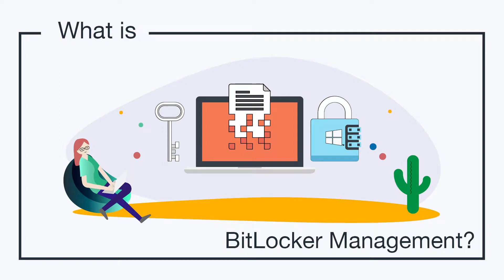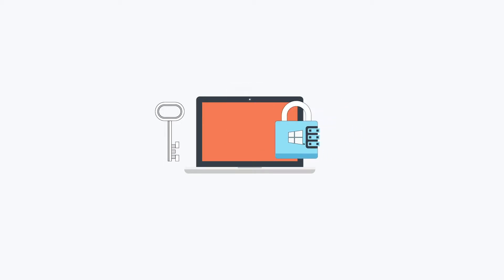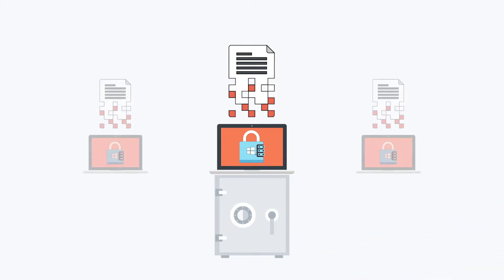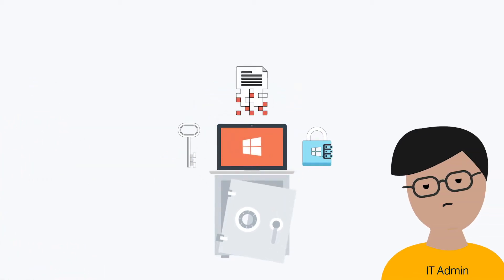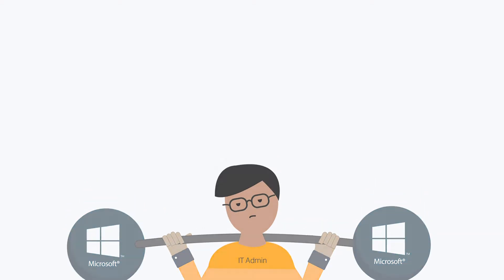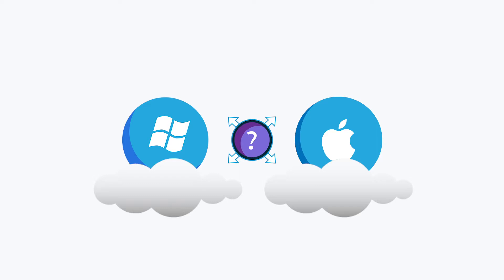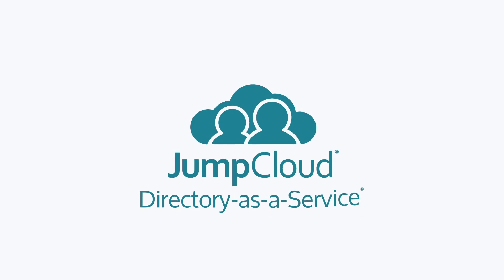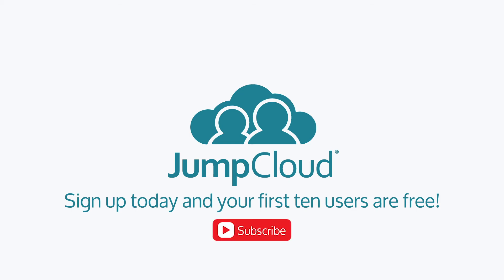What is BitLocker Management? | JumpCloud Video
BitLocker Management refers to the ability to manage full disk encryption (FDE) on Windows® based systems. This includes being able to manage which systems have BitLocker enabled, as well as the secure storage of recovery keys. In doing so, IT admins can ensure their user's data is secured while at rest in addition to being able to decrypt the volume using the associated recovery in the case of a forgotten password.

to learn more about how the JumpCloud Directory-as-a-Service platform supports BitLocker Management. You can also sign up for a free account to see for yourself. Your first ten users are free forever!